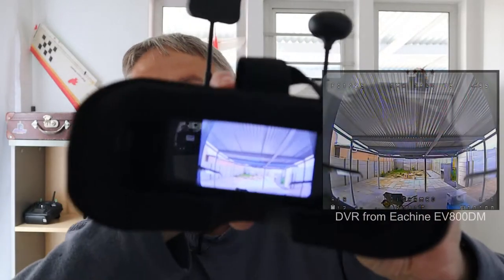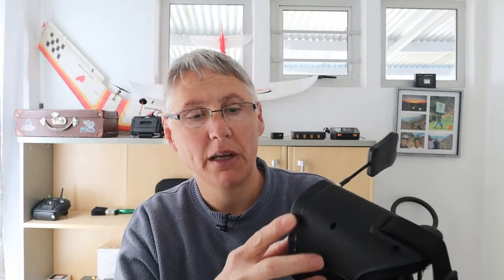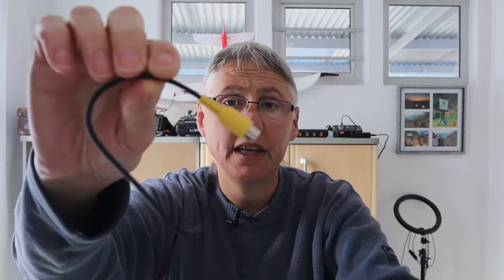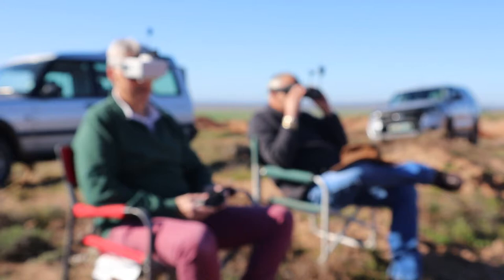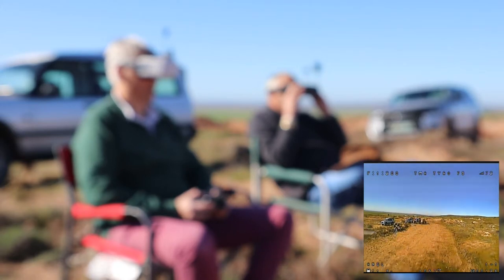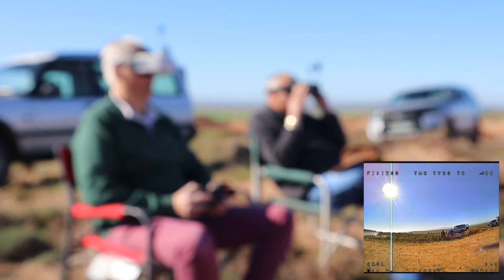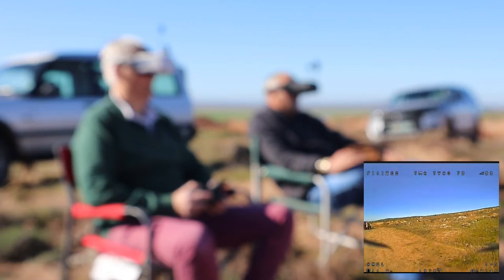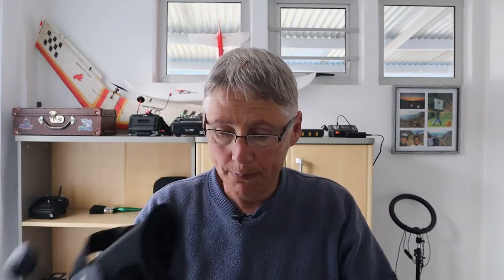Review: Eachine EV800DM FPV Goggles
The Eachine EV800DM goggles are marketed towards pilots who need to wear glasses. They have space so your glasses can insert into the goggles. I was disappointed when I could not focus on the screen with either multifocal glasses or computer glasses which I use successfully with my other goggles. To Eachine’s credit they do make a magnifying insert you can purchase separately but not supplied with the review goggles.

I think the image quality is fine but I deed need to view the goggles from around a rulers length from the screen. Battery life is good goggles operated for over 1.5 hours the visual low battery warning started as 40 minutes. They are easy to operate and not to heavy. They do leak light in at the nose piece as it has no padding.

I will get hold of the optional magnifying lenses and release an update video in the future. If you have 20/20 vision I think these would be a nice budget goggle but if you wear glasses please check before buying.

The Eachine EV800DM goggles were kindly supplied to me by Banggood for review.

Banggood:
Please see link below this is an affiliate link so I would make a small commission if you purchase via my link this would help me produce more content for my channel. You will pay no more for the product, thank you.

Happy Flying.